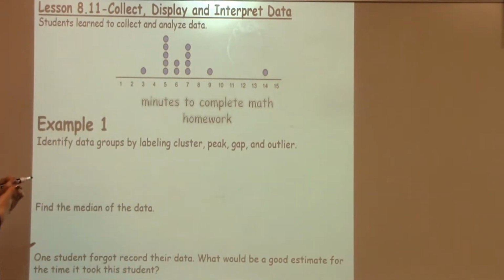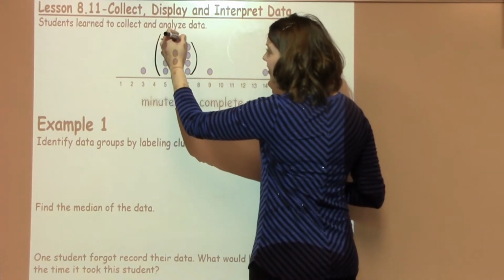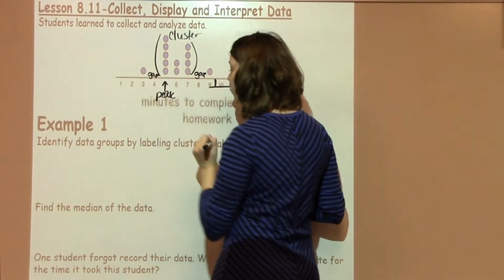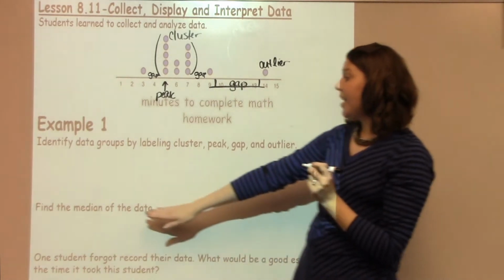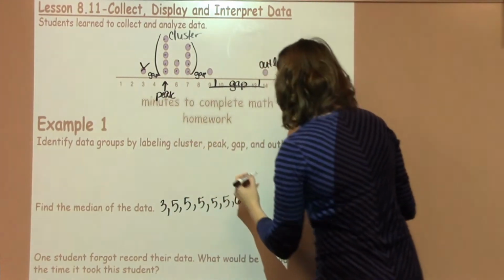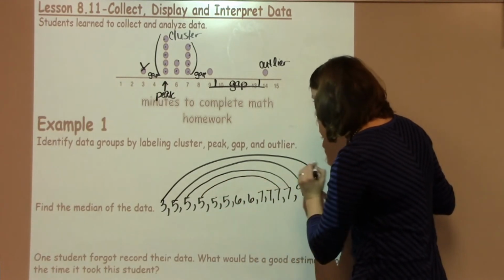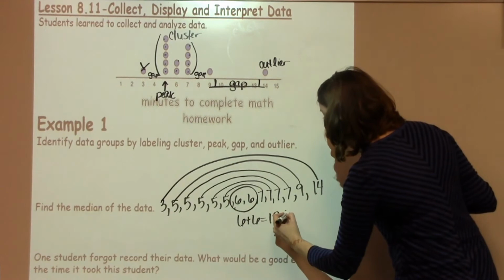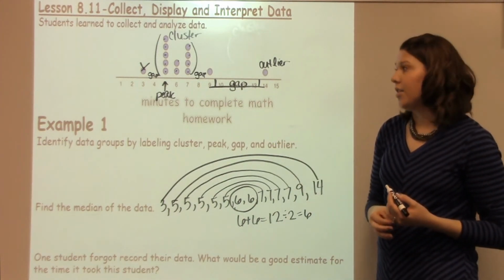6th Grade Lesson 8-11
Collect, Display and Interpret Data
Students learned to collect and analyze data.